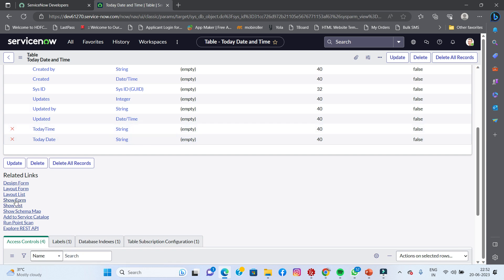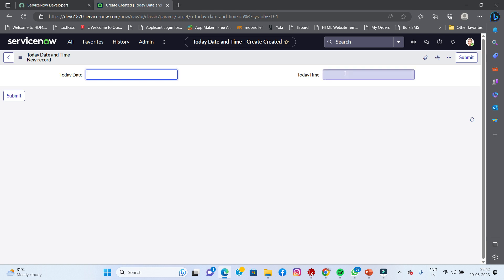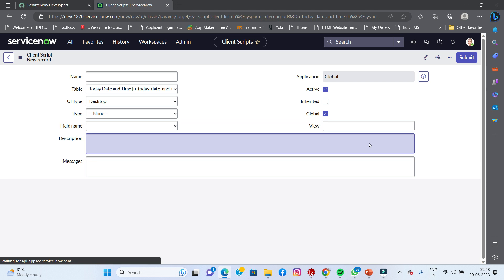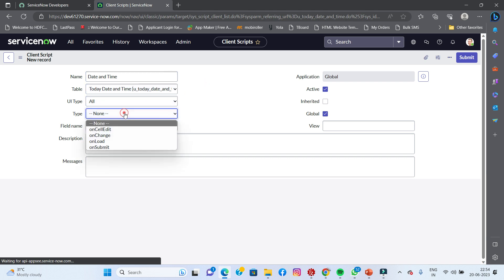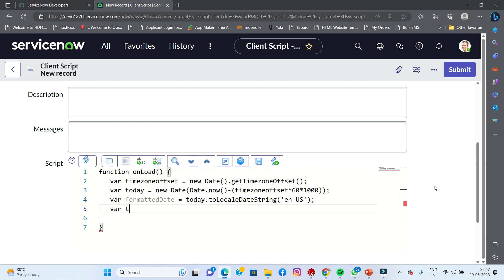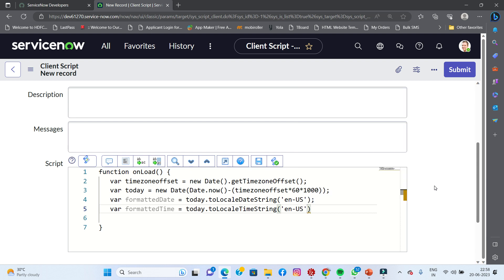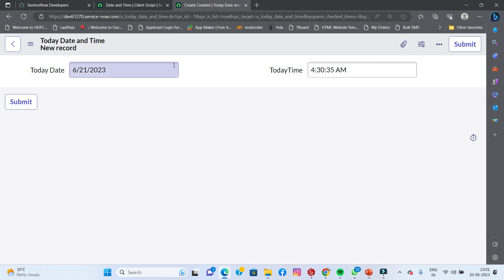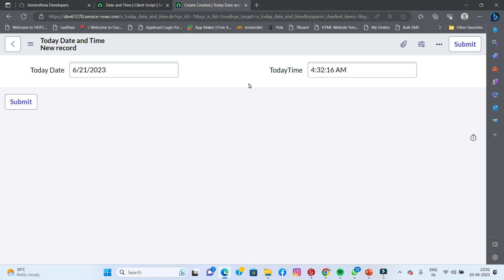When user opens the form then display current date and time